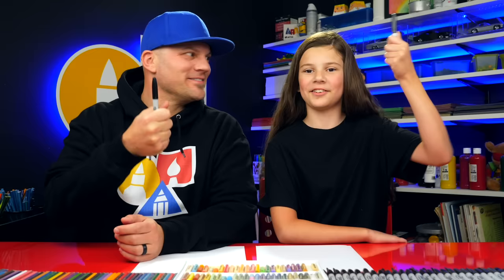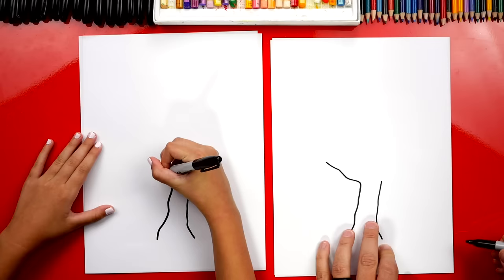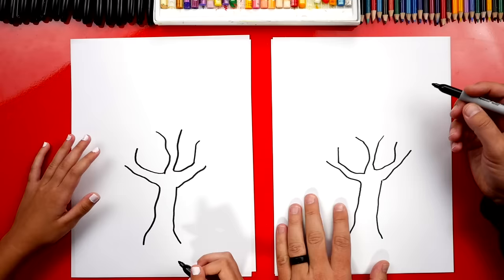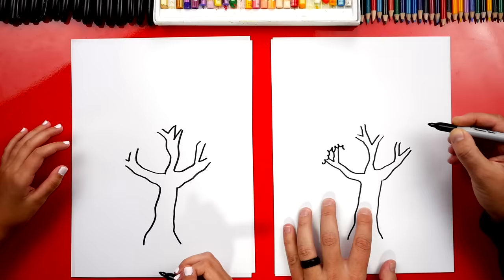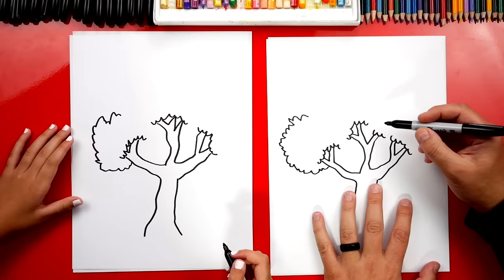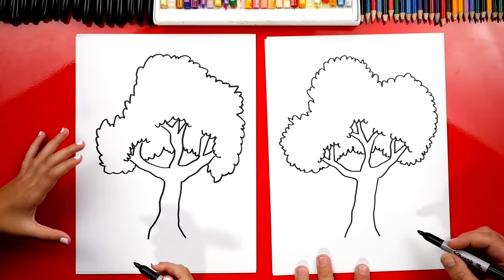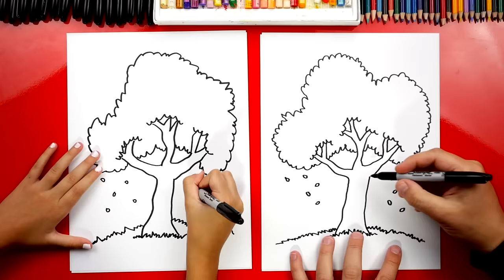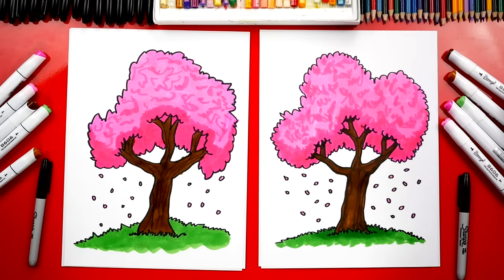How To Draw A Cherry Blossom Spring Tree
It's springtime outside, and every tree is exploding with blossoms. Our favorites are the cherry blossoms. In this lesson, we're going to learn how to draw a cherry blossom spring tree!